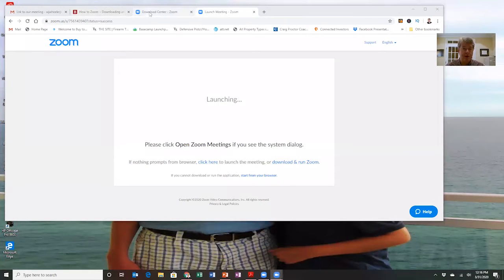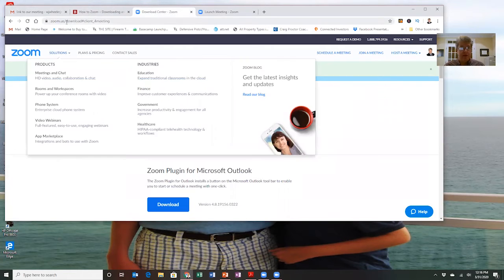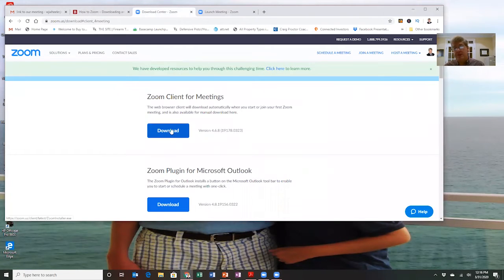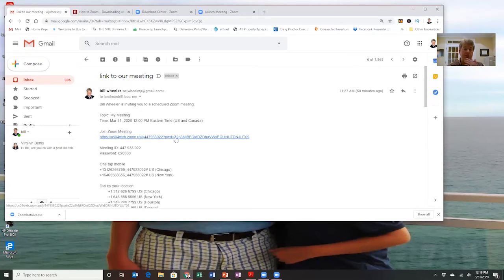How to Download and Use Zoom Meeting App for Virtual Appointments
Today I made a quick video on how to download and use the zoom cloud meeting app in able to join a virtual appointment with us.

 Zoom is available on your mobile and desktop.